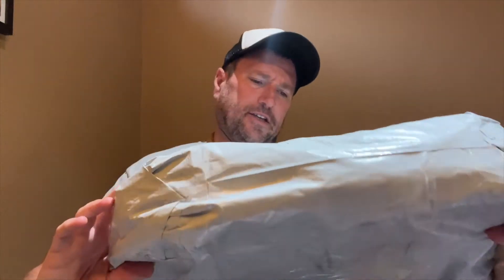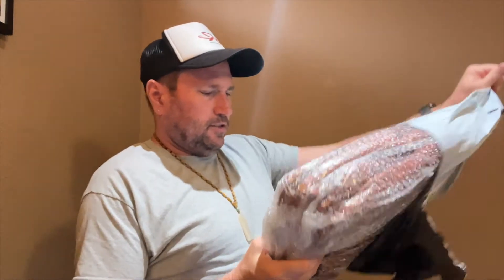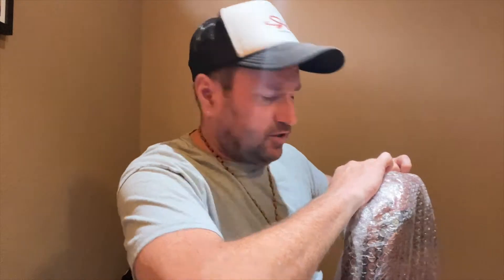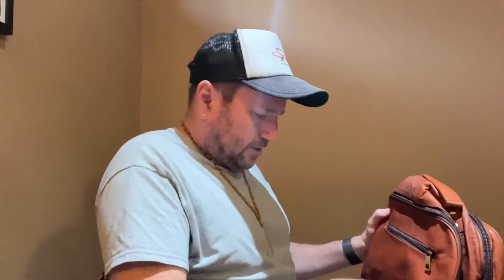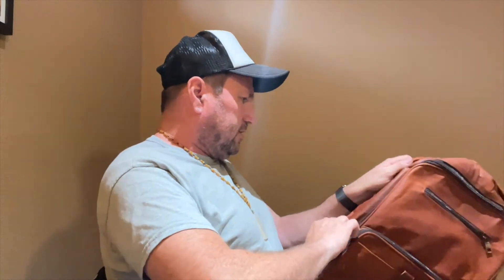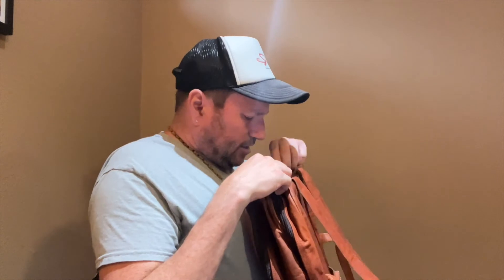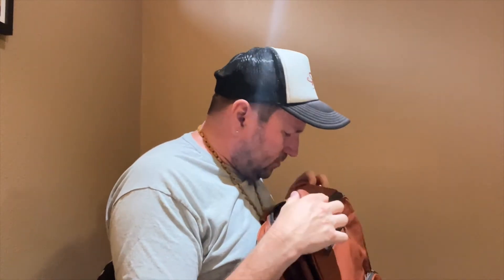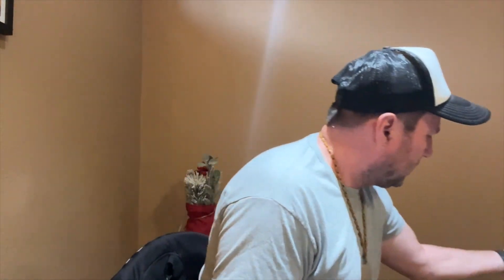Unboxing: WerKens Camera Bag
Now that I have upgraded to the Canon EOS 5D Mark IV, I figured I needed a new bag, so I found this WerKens camera bag on Etsy - it shipped from India. It is quite beautiful and I cannot wait to use it.